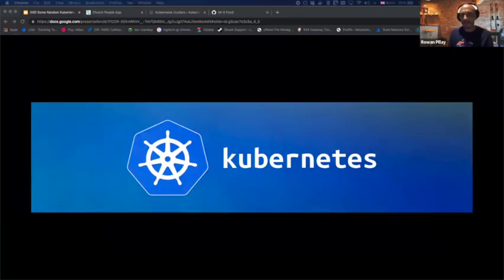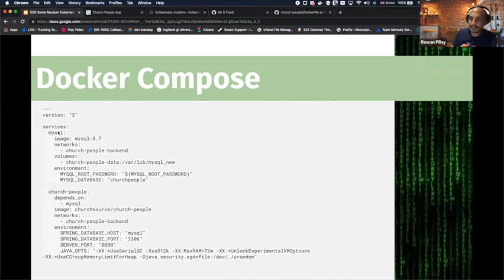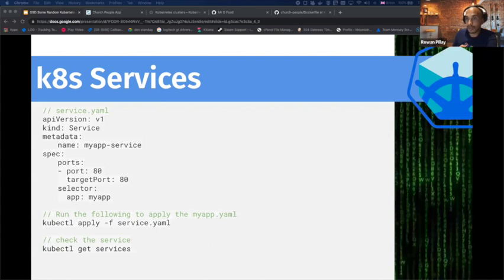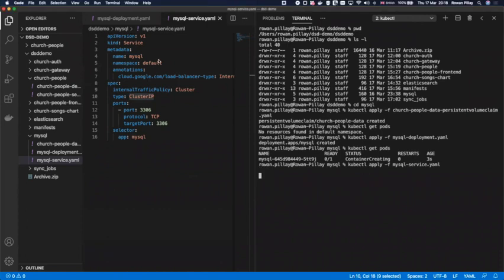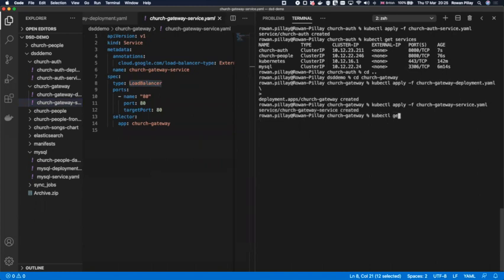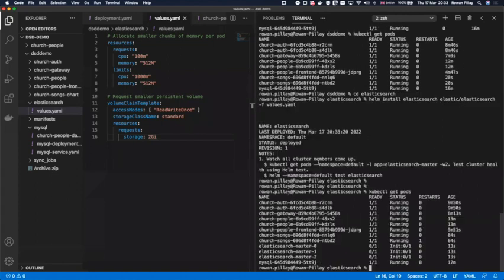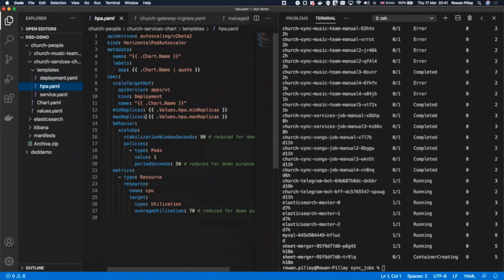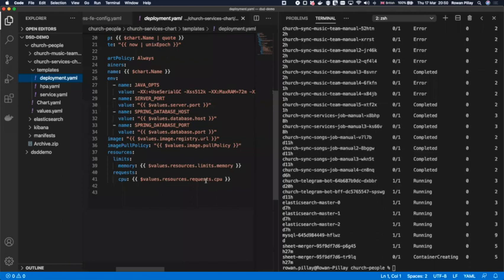Some Random Kubernetes Talk | Rowan Pillay | deep south devs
Want to learn how to use Kubernetes? Follow Rowan as he uses minikube and Google Cloud Platform to spin up his hobby project on Kubernetes and run it in the cloud.